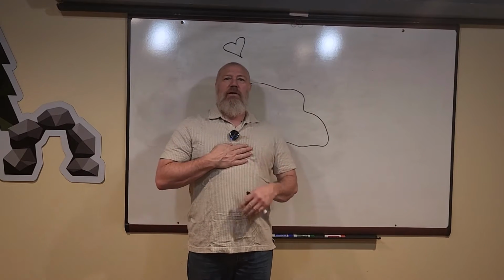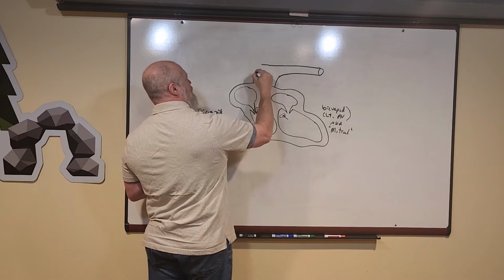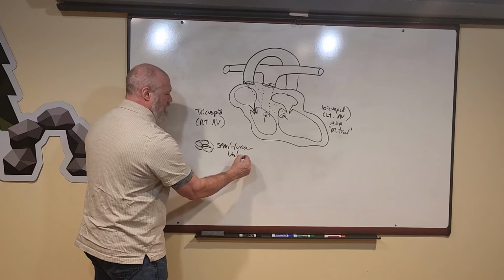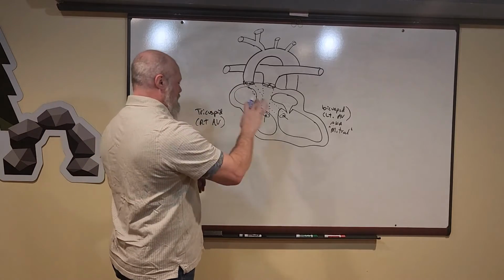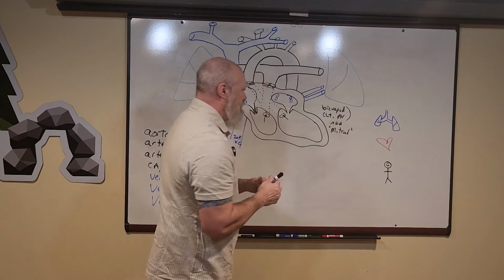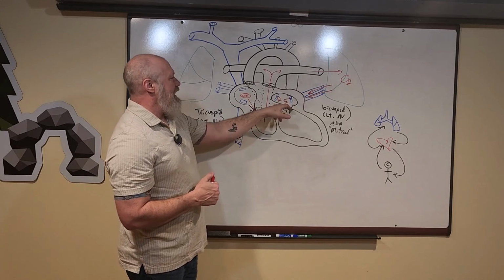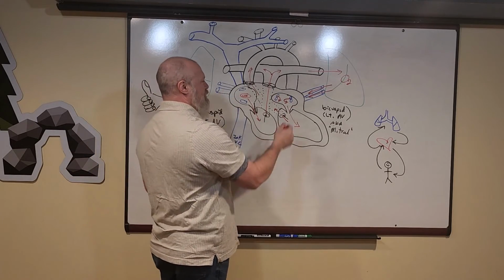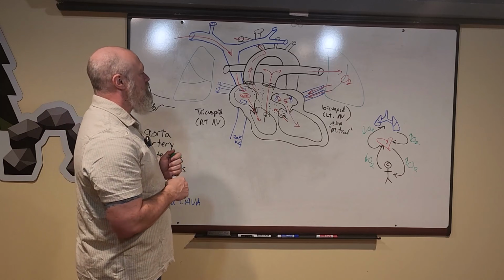Uncivilized Anatomy | Circulation Route for an RBC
A brief description of how a RBC travels through the circulatory system.  Always a good test question to see if Anatomy students can narrate a bit of physiology / anatomy.